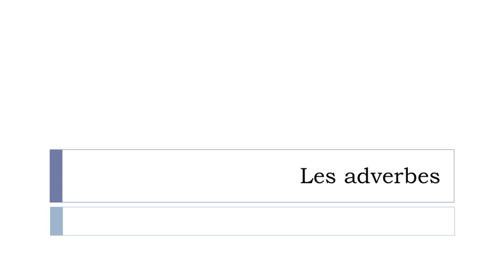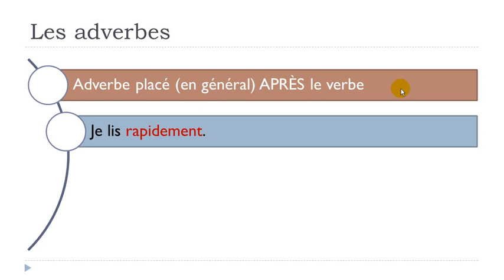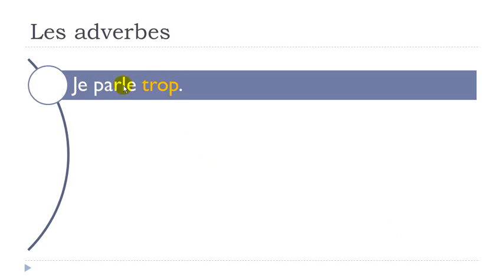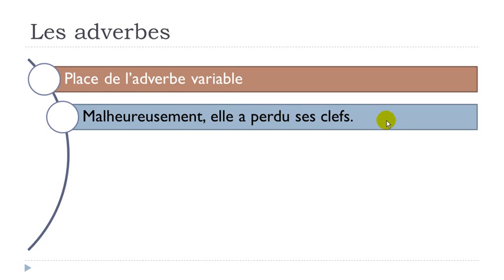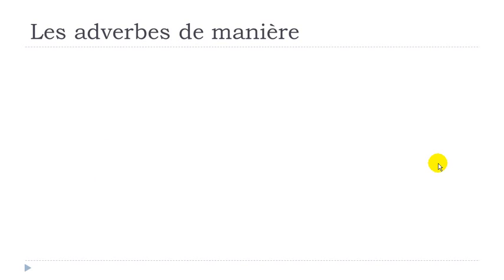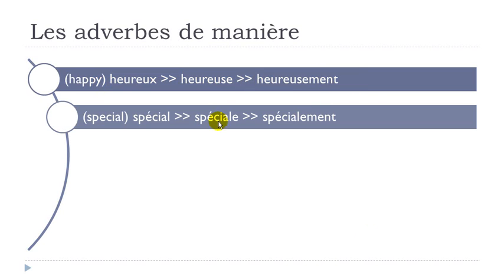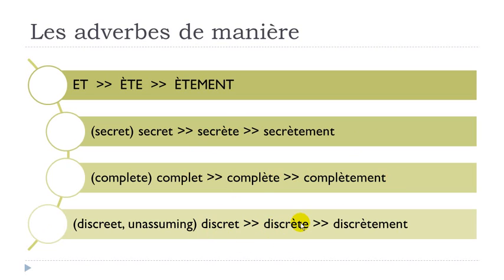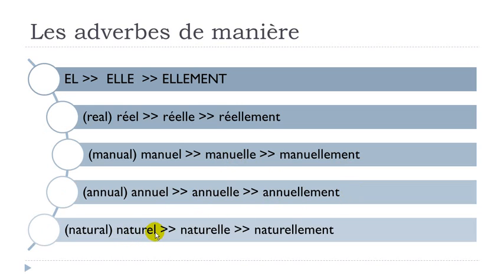FRENCH MOOC # French lesson # The adverbs